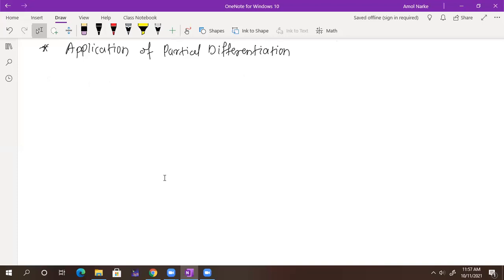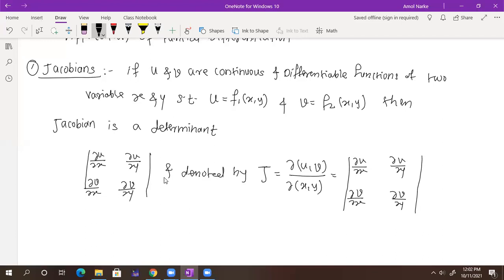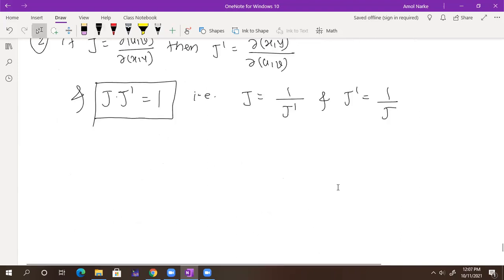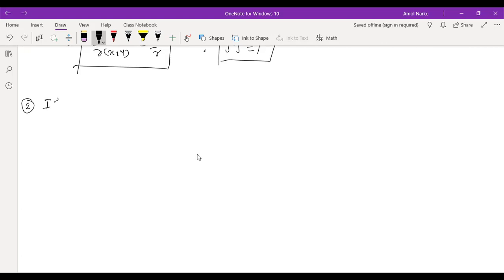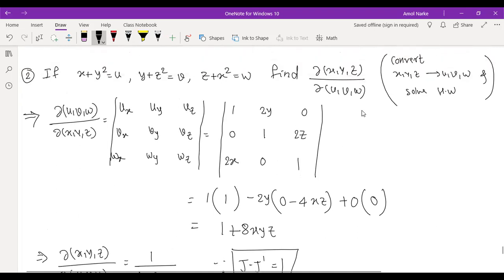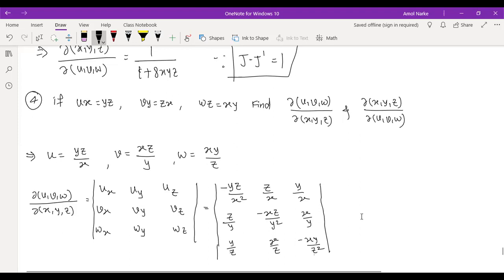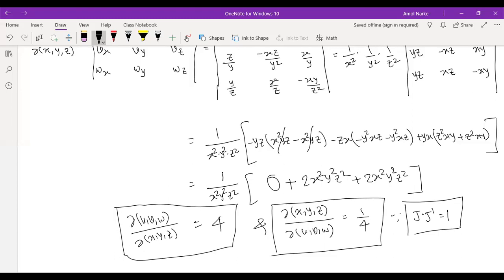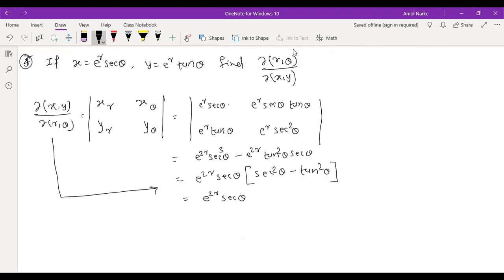Math's: Jacobians and it's examples